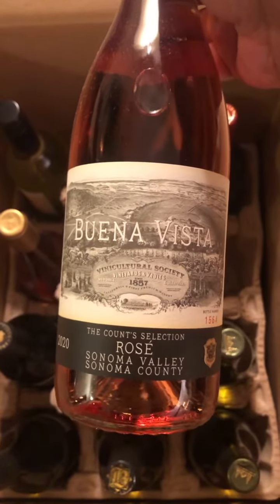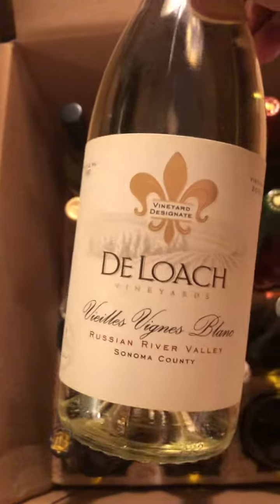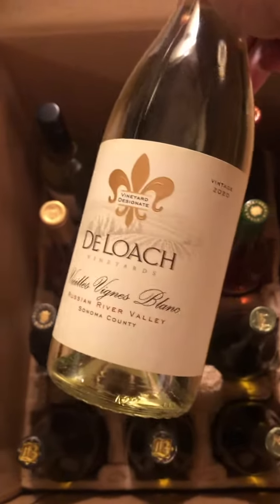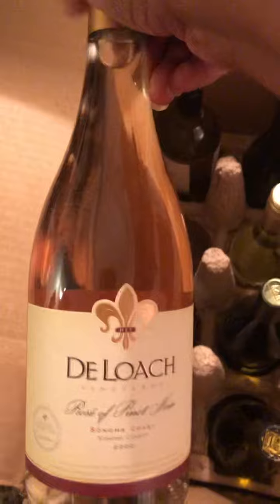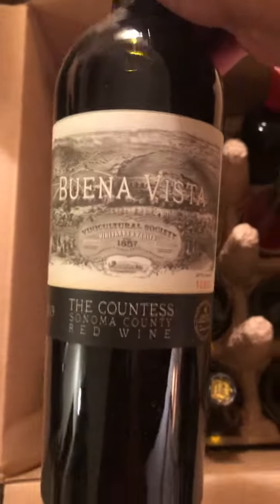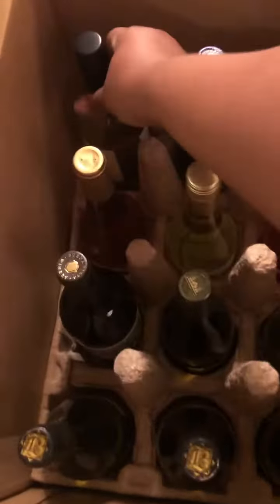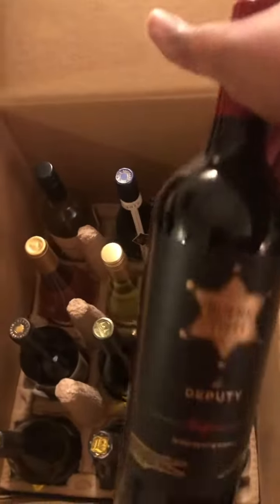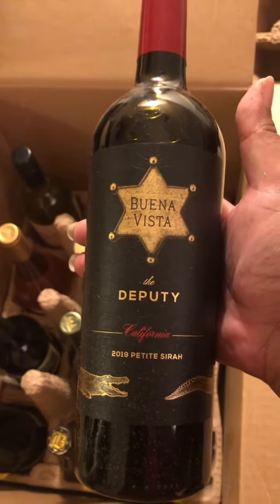TVB’s wine unboxing video showing some of our fine wine brands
TVB has access to 25+ award-winning French & California wineries and 200+ wines. From Raymond Vineyards, DeLoach, Buena Vista, JCB, Domaine de la Vougeraie, 1881 Napa, Bonpas, Elizabeth Spencer, Charles de Fère, Louis Bernard, Durant & Booth,  LVE- Legend Vineyard Exclusive, Bouchard Aîné & Fils, Jean-Claude Boisset, Frenchie Winery,  and many more brands.